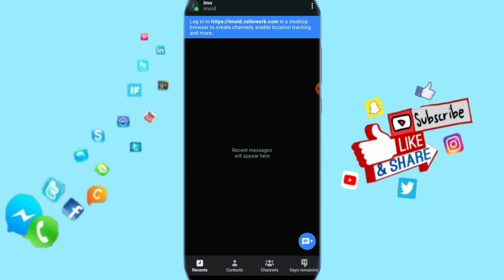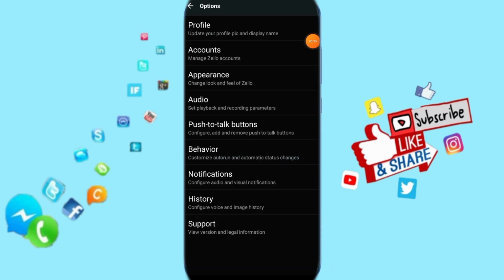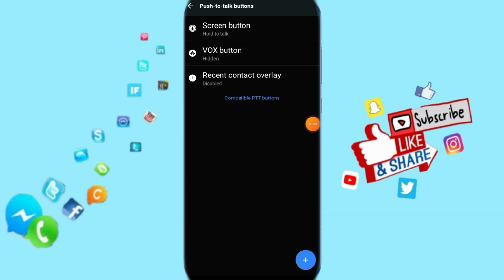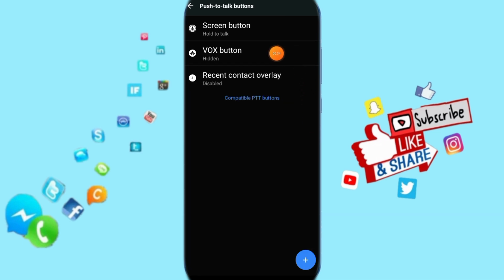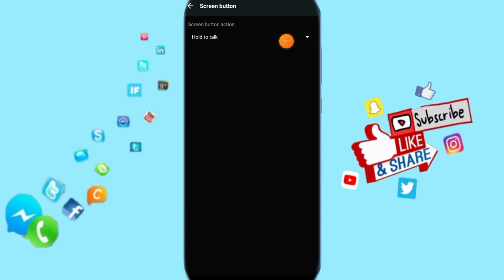How To Select Screen Button Action On Zello App